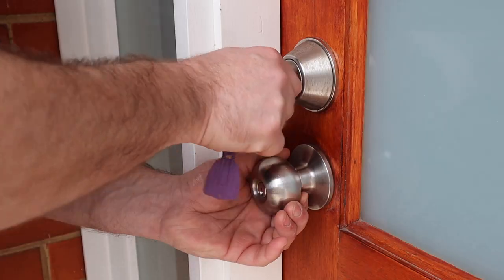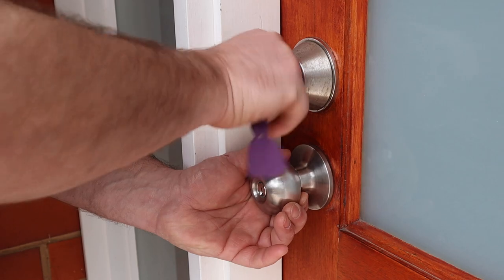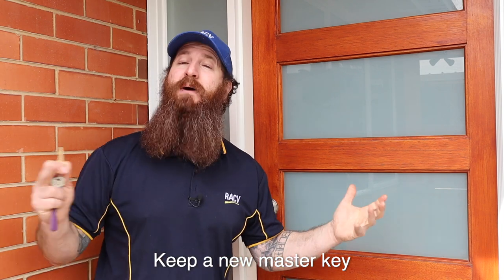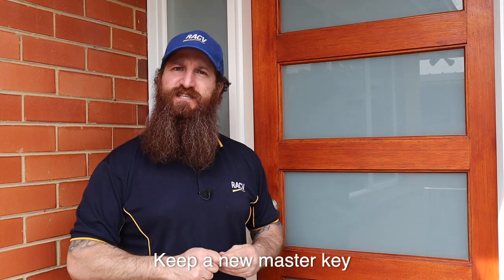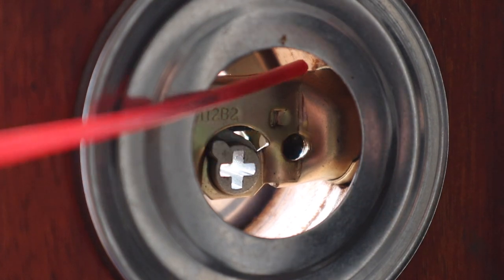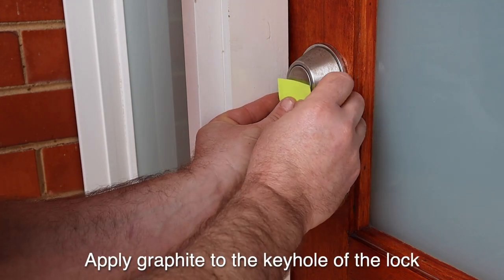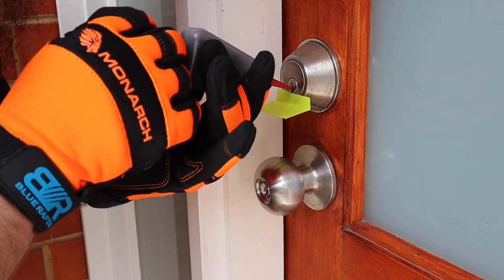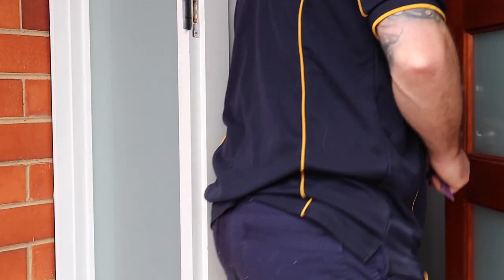Home Tips with RACV’s Handy Andy: How to maintain your locks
RACV’s Handy Andy provides tips to maintain your locks and keys.

This video series offers tips, tricks and helpful guidance on how to address common issues around your home.